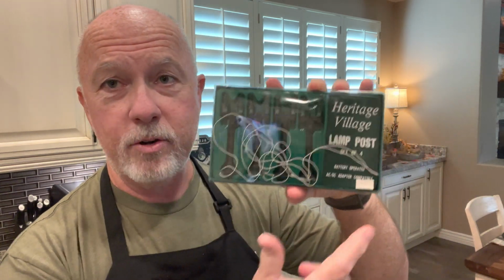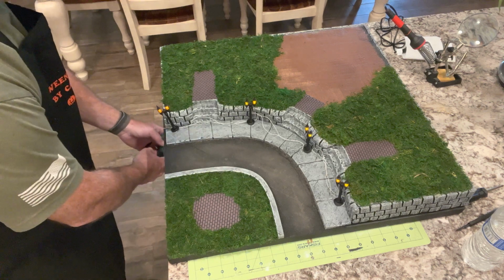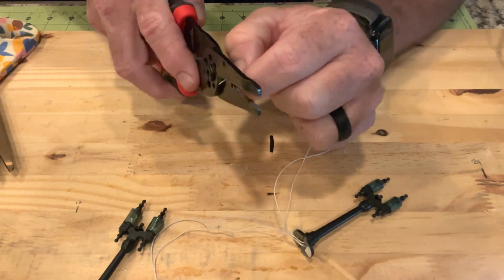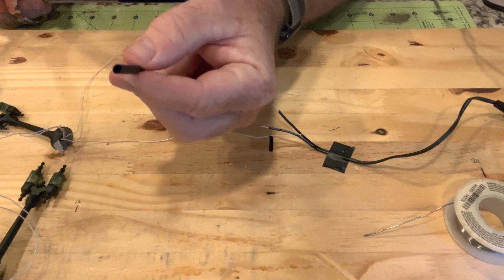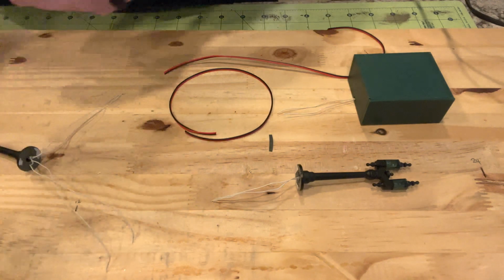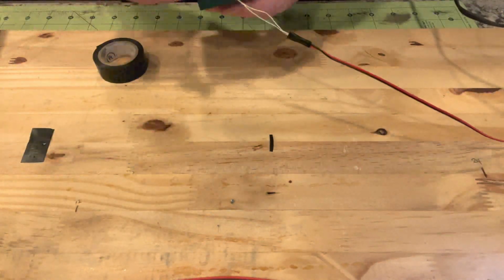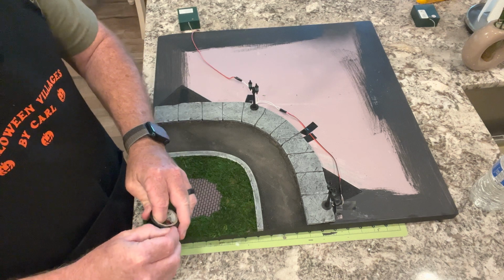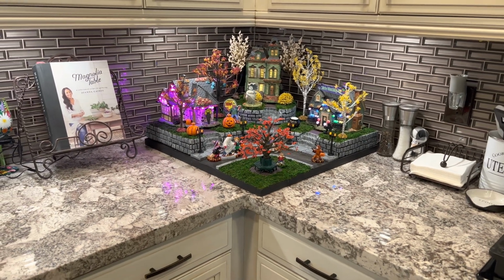Modifying Lights for Villages & Vignettes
In this tutorial, we’ll explore how to modify existing lights to fit your village or vignette layout and make it look way better!

Wire Strippers:
Klein Tools 11061 Wire Stripper / Wire Cutter for Solid and Stranded AWG Wire, Heavy Duty Kleins are Self Adjusting

Wire:
CBAZY™ 28AWG 2pin RED Black wire Hardwire 28ga Hook up Wire Cable Extension Cable 2 Wire 300V 15 Meters /49.2ft

Soldering Station:
mlogiroa Helping Hands Soldering Station , 3.5X 12X Magnifying Glass LED Lighted Magnifier with Auxiliary Clips Alligator Clamp Repair Tools Kit for Soldering, Assembly, Miniatures